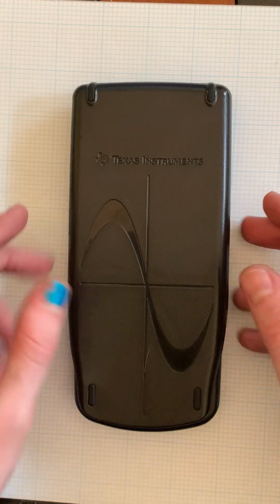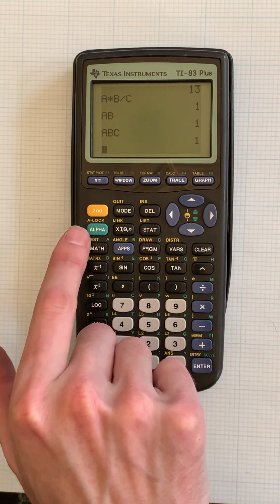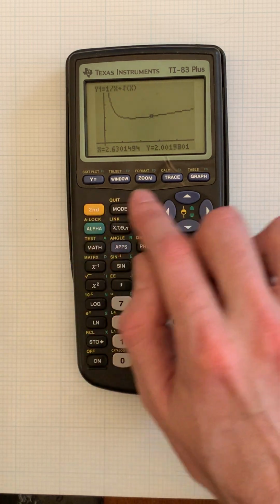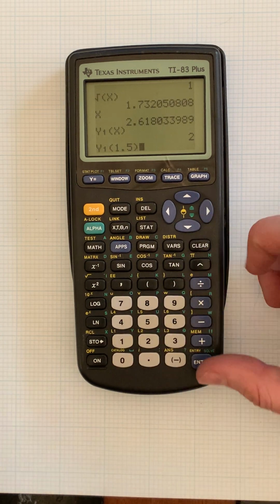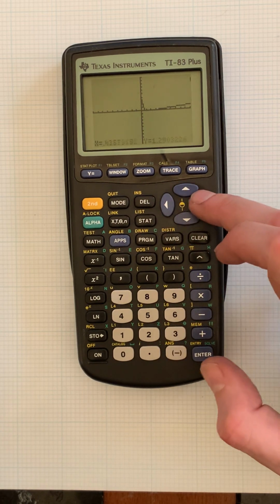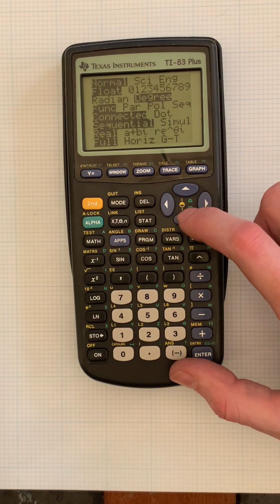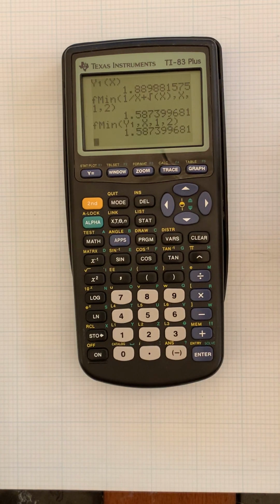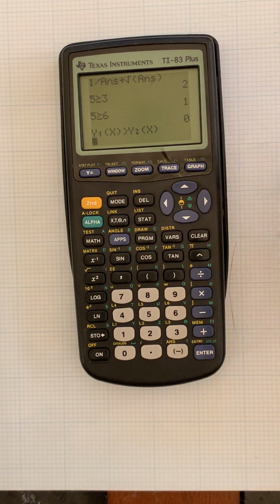Introduction to the TI-83 and TI-84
Overview of some useful functions and techniques of the Texas Instruments TI-83 and TI-84 calculator